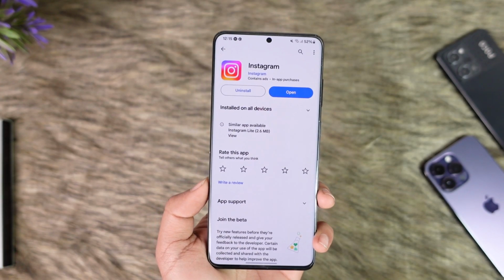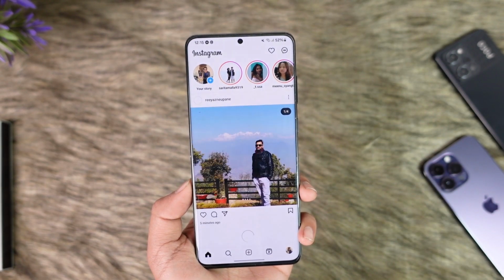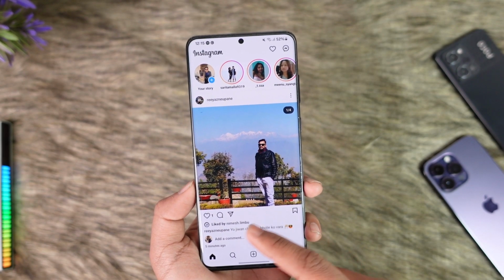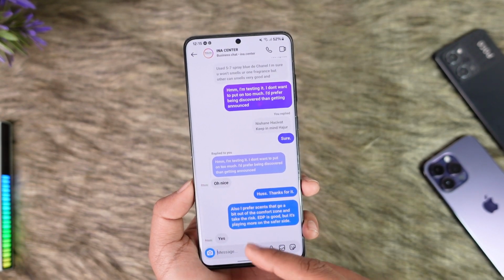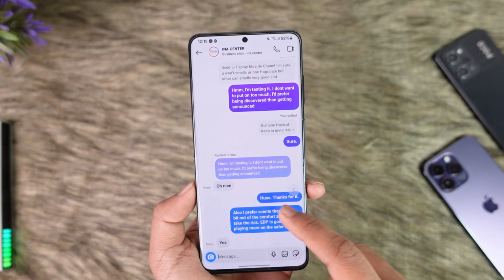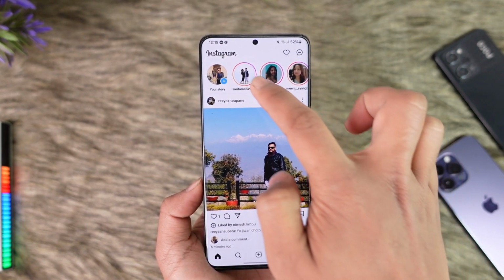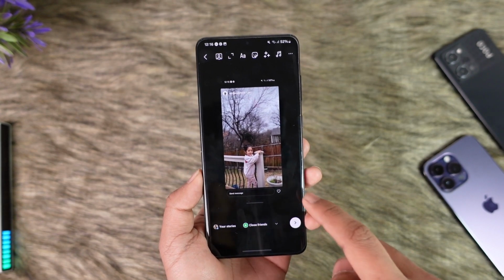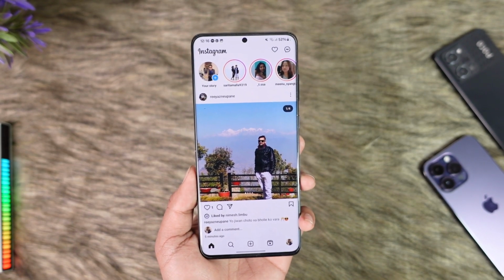How to Share Story on Instagram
In this tutorial video, I will quickly guide you on how you can share story on Instagram. So, make sure to watch this video till the end. We try to be responsive to as many questions as possible.

► Chapters:
0:00 Introduction
0:11 Share Story
1:05 Conclusion